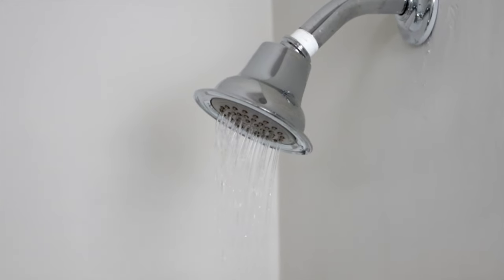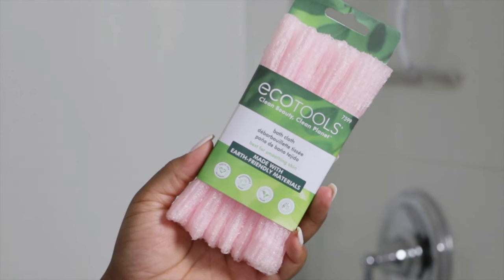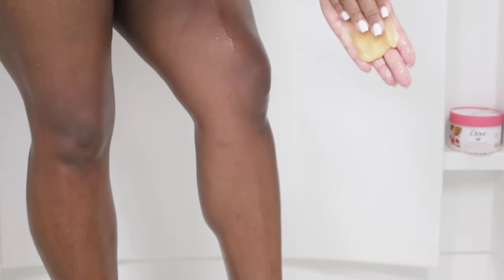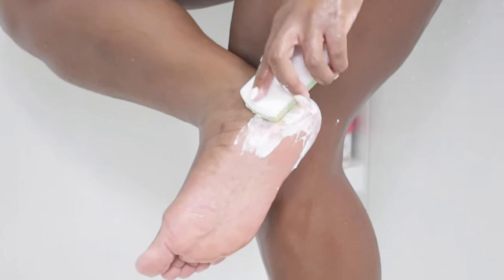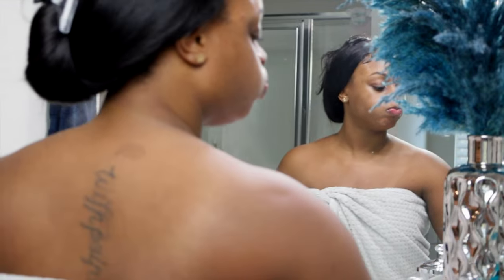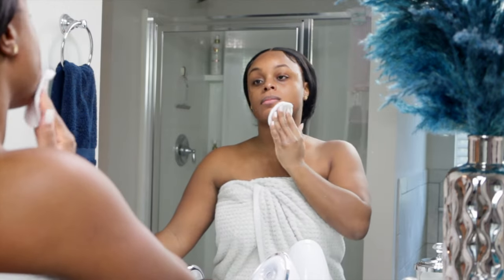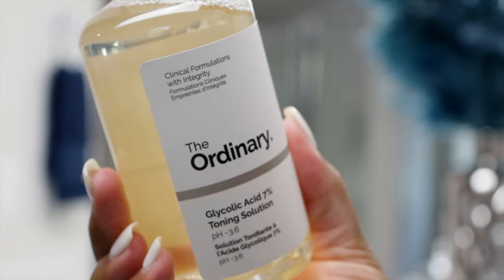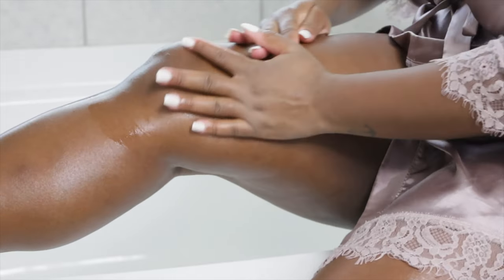Hygiene Routine | Exfoliation, Intense Moisture, Affordable Skincare + Shower Favs | ShaniceAlisha .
Hey Gang! Here is my Feminine Hygiene Routine - from shower to skincare, removing dead skin cells, and intense moisture body care. Everything mentioned in today’s video is linked down below 👇🏾

Shower Products + Tools
Dove Original Bar Soap
Dove Body Cleanser
L Feminine Foam Wash
Tree Hut Tropical Glow Scrub
EcoTools Exfoliating Bath Cloth
EcoTools Gentle Exfoliating Gloves
Earth Therapeutics Foot Soothing Stone

Dental Care Products
Arm & Hammer Peroxicare Toothpaste
Oral-B Dental Floss

Skincare
Murad Hydration Face Cleanser
Murad Dark Spot Correcting Serum
Elf Skin Face Cream
Elf Skin Eye Cream
Hyaluronic Acid Serum
Glycolic Acid Toning Solution
Dickinson’s Pore Perfecting Toner

Tools
Facial Steamer
Toner Dispenser
XL Exfoliating Cotton Rounds
White Washcloth